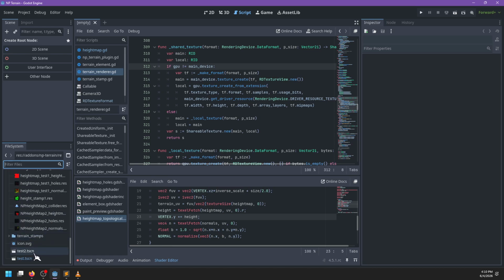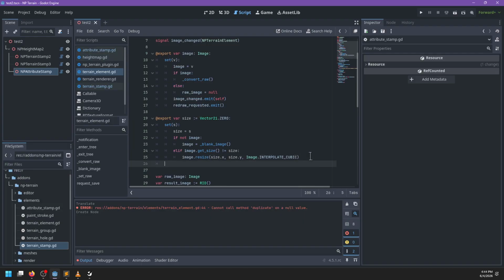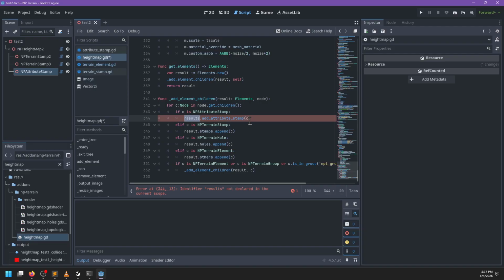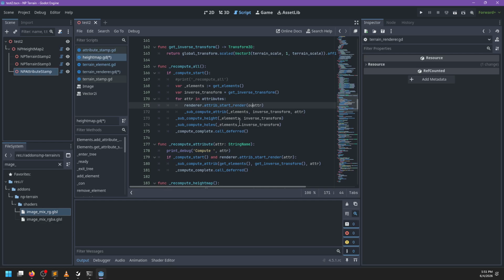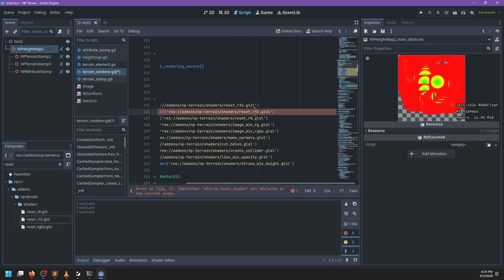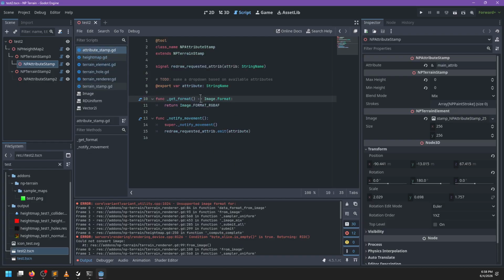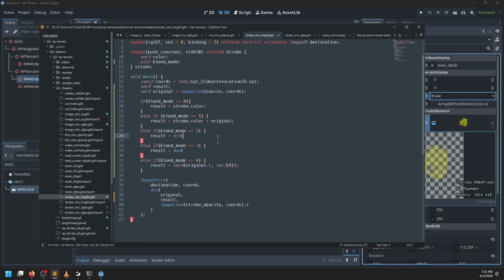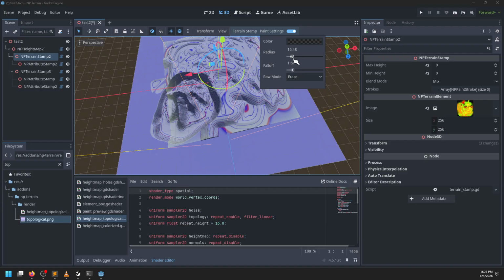painting mountains - At the Ends of Eras [dev stream 542]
At the Ends of Eras is an open-world adventure game I'm making by myself in the Godot engine. It's inspired by the Jak and Daxter series, point and click adventures, and various open world games!

0:00 Waiting Room
2:12 I fixed everything off-screen
8:44 attribute maps
1:35:45 break
1:41:34 attribute maps
2:27:22 painting attributes
3:00:42 eraser and more painting
3:48:14 playing around with terrain